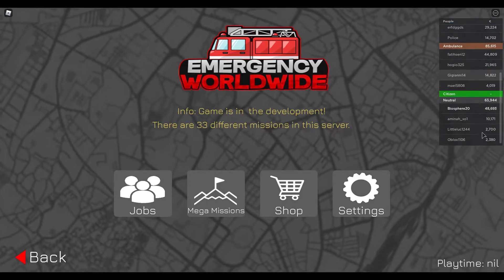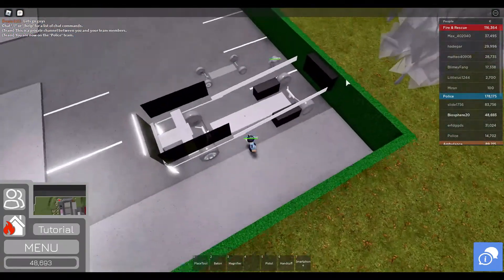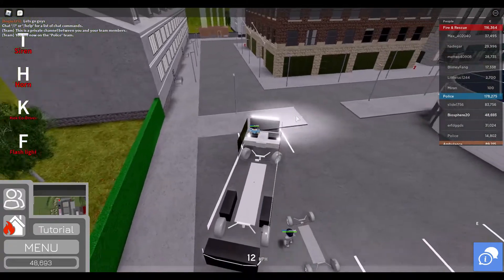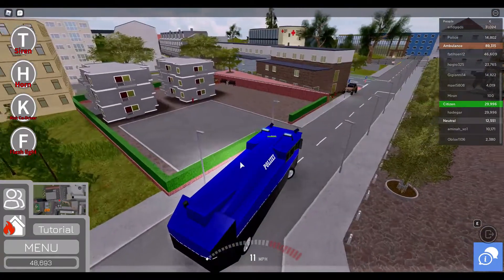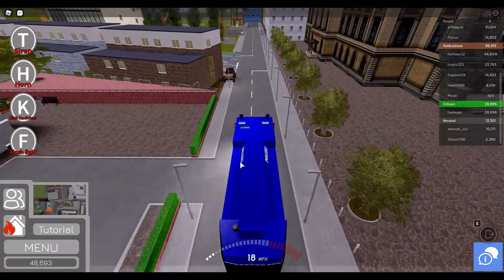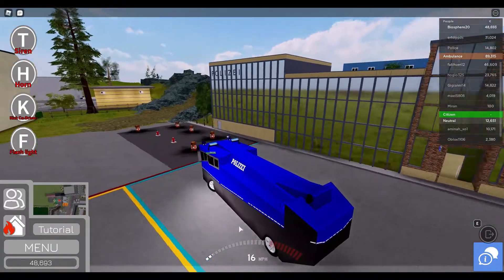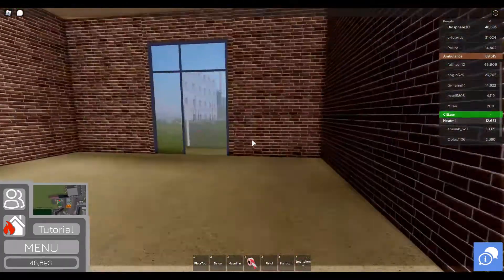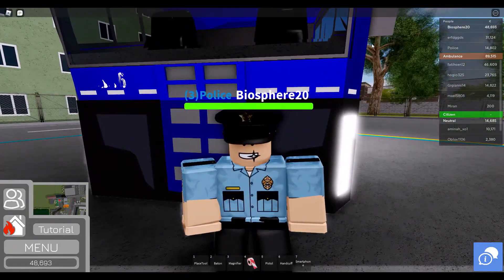How fast does the Police WaWe 10000 go | Roblox 'Emergency World Wide' [English]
I've been asked by Subreg Auremonia Ch. how fast the WaWe 10000 goes.
This is a short video, just showing the speed.